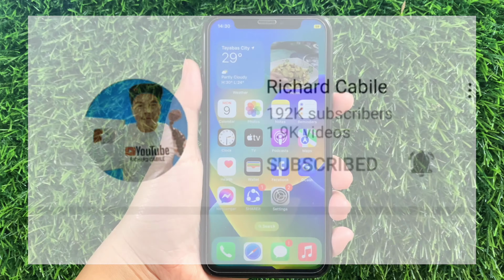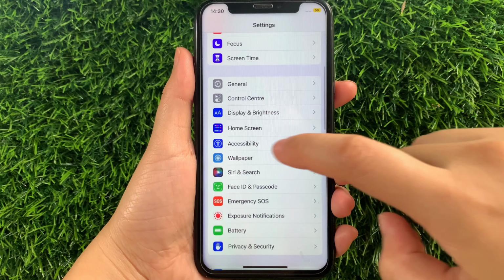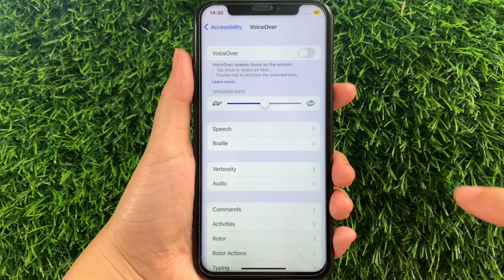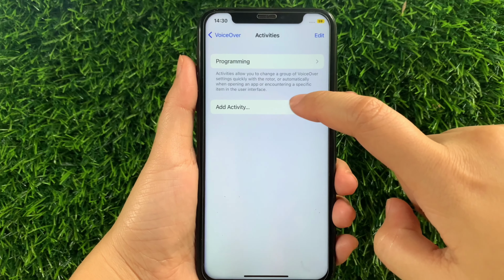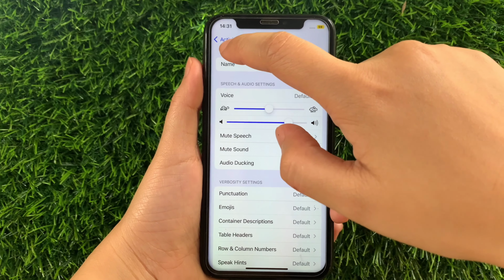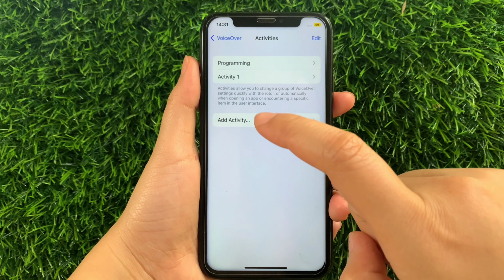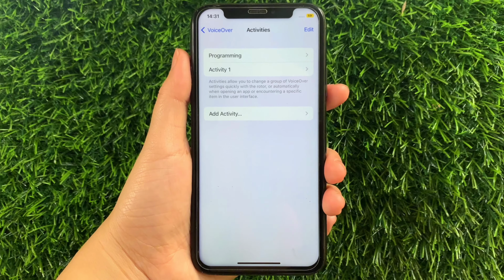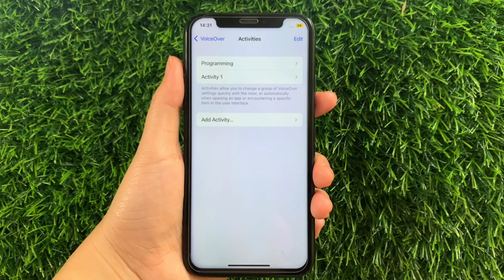How to add activities in voiceover on iPhone X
Do you want to add activities in voiceover on iPhone X mobile phone.

Thanks...